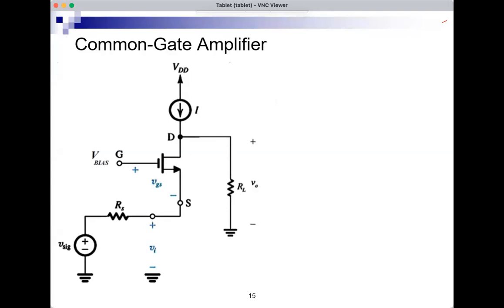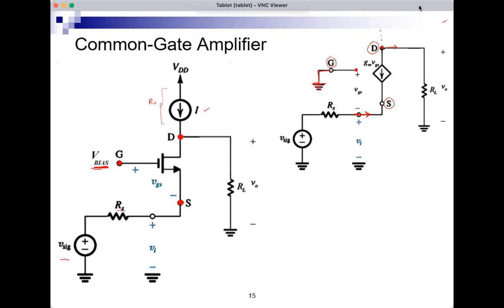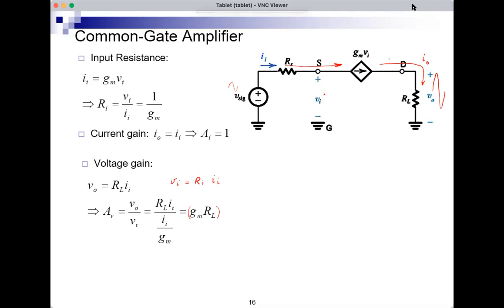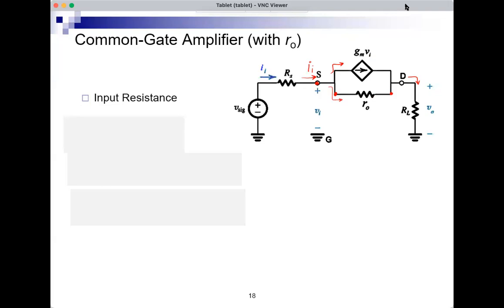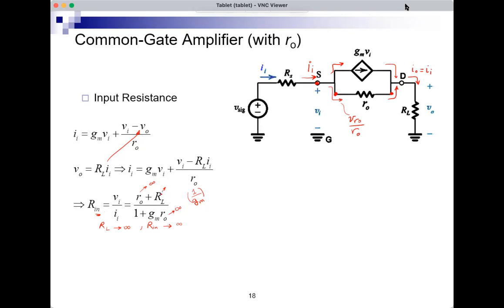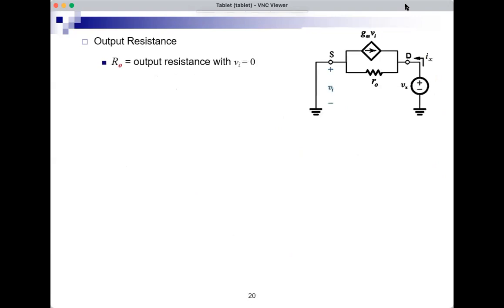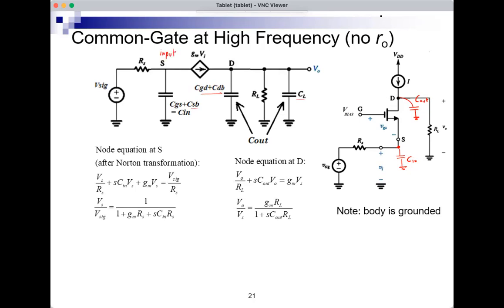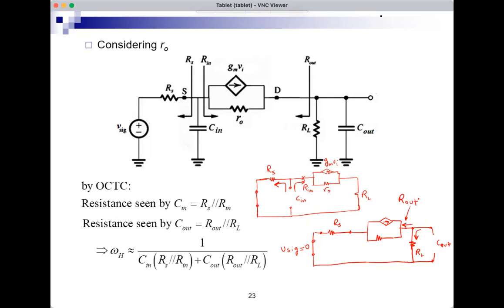EECE 311 - Electronic Circuits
Lecture of Wednesday February 24, 2021